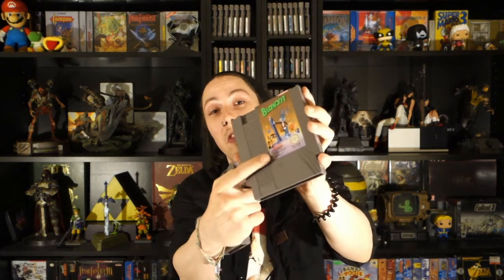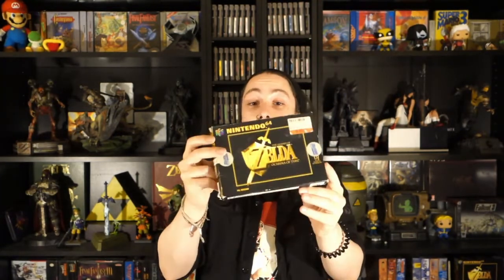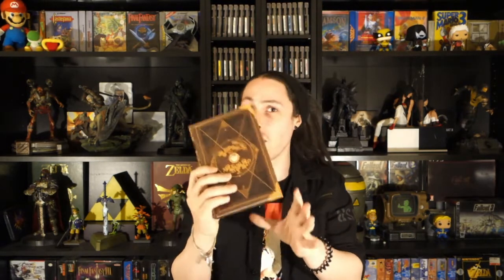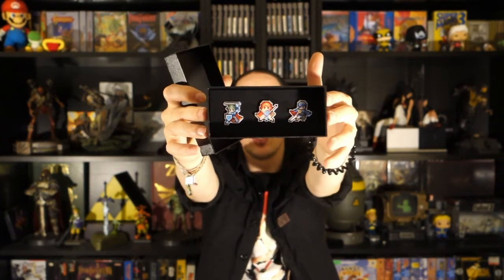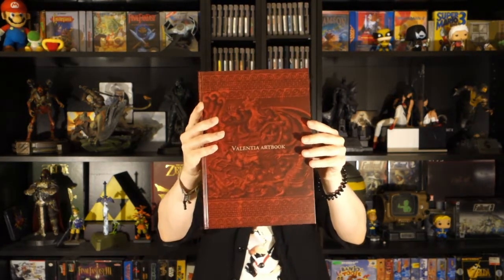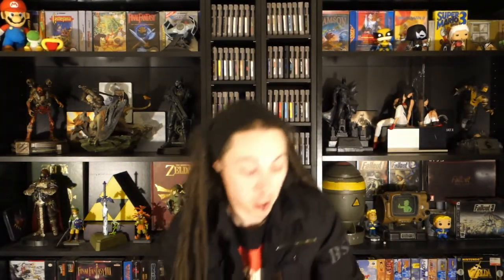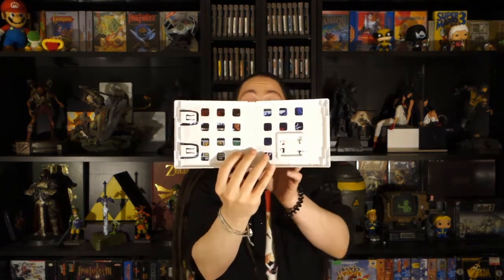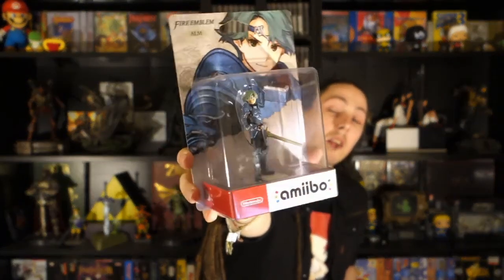Haul of the Month - May 2017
For the last couple of months I've been working hard on improving the hardware side of my recording abilities, which in turn has resulted in, me not buying as many games.
But.. the month of May proved to be quite awesome, so here are the results of a bountiful month!

A mixed bunch of games ranging all the way from Sega Master System, to the Playstation 3... even a collectors edition hidden amongst them.

#02 ZERO - Biohazard Zero
Main Title Theme - Biohazard Outbreak
Main Theme - Ni No Kuni
The Boy From the Village - Alm's Theme Remix by Dominic Ninmark